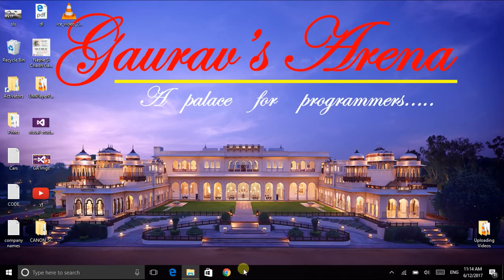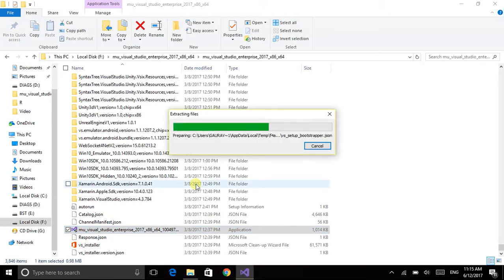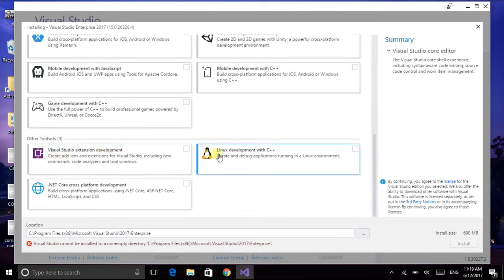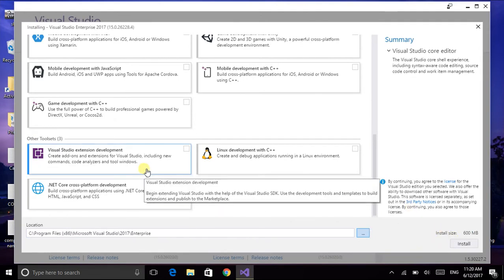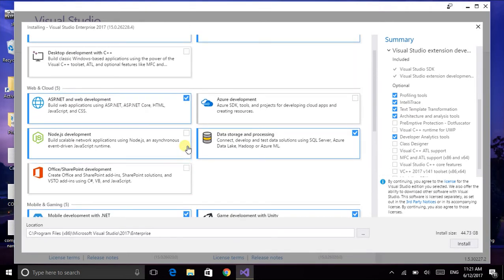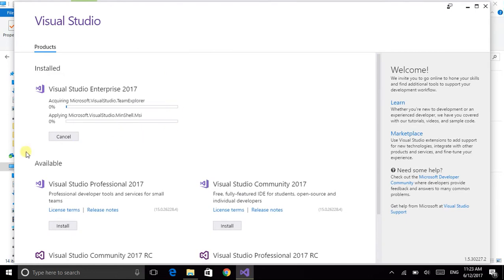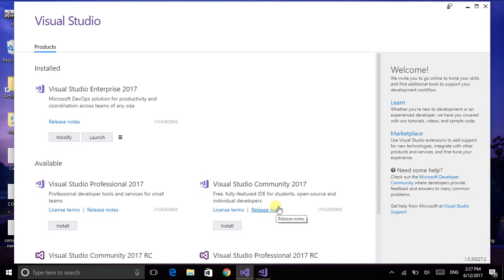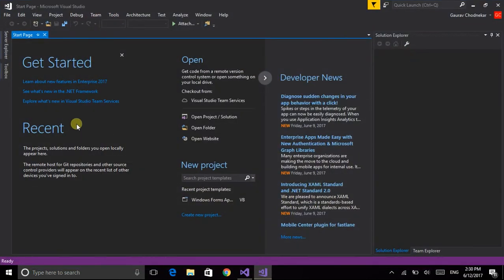How to install Visual Studio 2017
In this video tutorial, I will show you how to install Visual Studio 2017. I will be showing you the Enterprise Edition. The installation of Professional and Community Edition will be almost same. I have downloaded the offline setup using a torrent file. You can use the online setup which might require 36-48 hours for a slow speed internet. I required almost 8-9 hrs for downloading all the files at a constant speed of 8mbps (1mbps as shown on torrent). I downloaded a zip of 20.8 GB after extraction it was 23.8 GB.

To install it took around 2 hrs for installation (the one shown in time lapse). All the best.